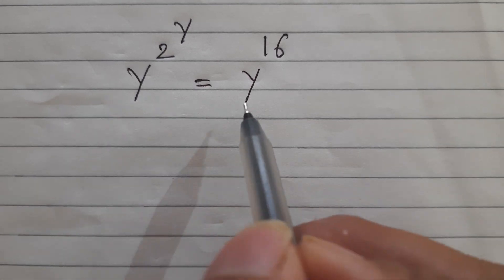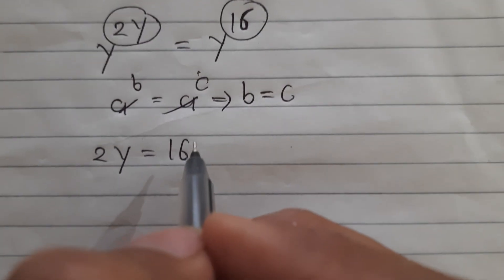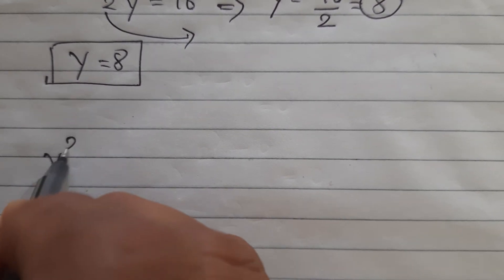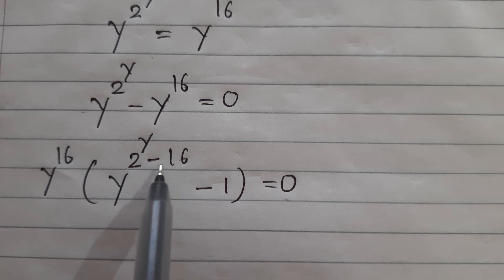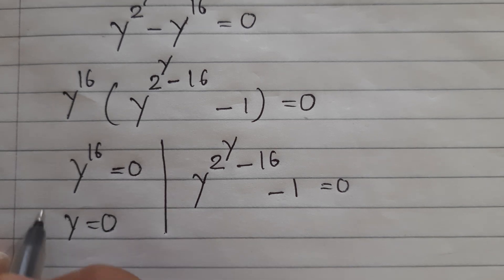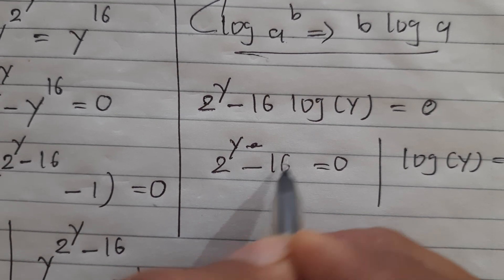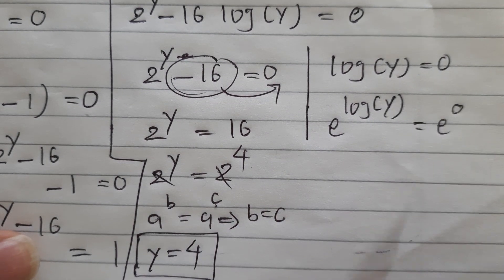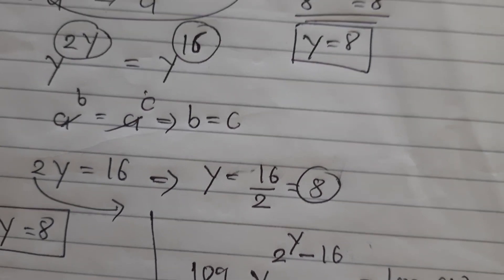What is the value of X in this Equation ? A Nice Algebra Problem🔥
A Nice Exponential Equation. A Nice Algebra Problem🔥

A Nice Algebra Problem Solving
What is the value of Y in this Equation?
✍️Equation Solving
🏵️Equation
🌻Math
✍️ Algebra🏵️